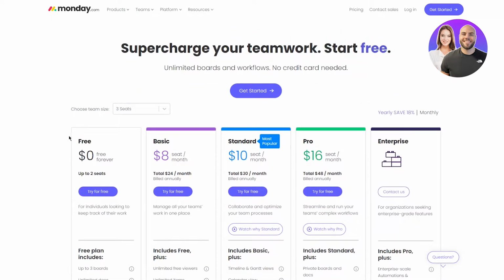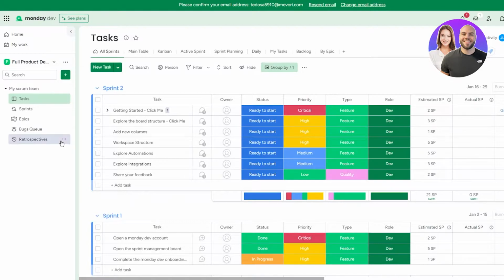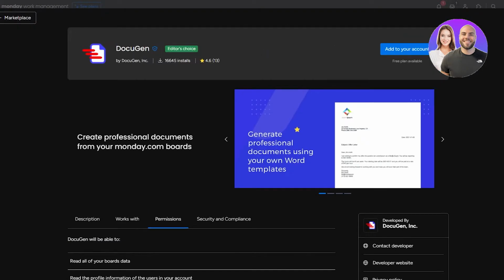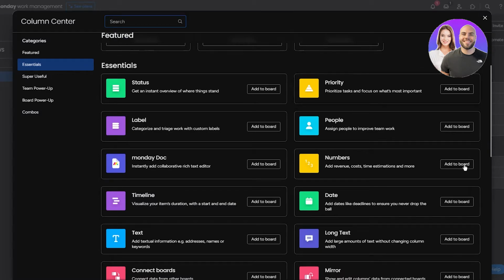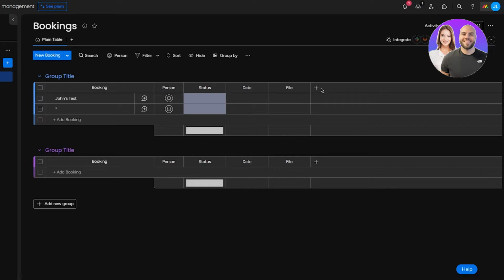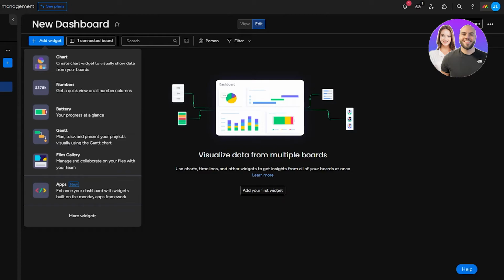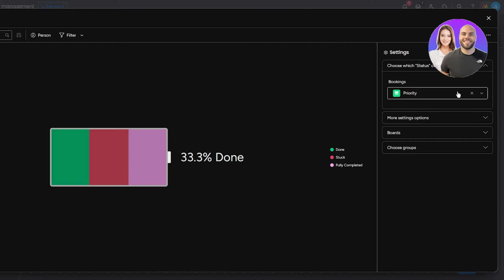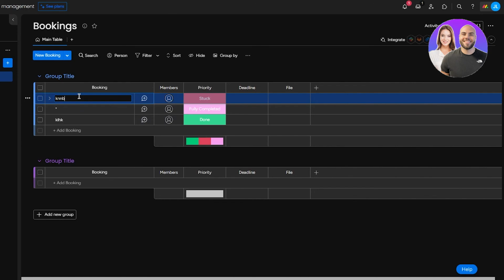Monday.Com Project Management Tutorial 2025 (Full In-Depth Tutorial)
In this video, we show you step-by-step how to use Monday.com for project management. You’ll learn how to organize tasks, track progress, and manage projects efficiently — perfect for beginners and anyone looking to improve team productivity with Monday.com.